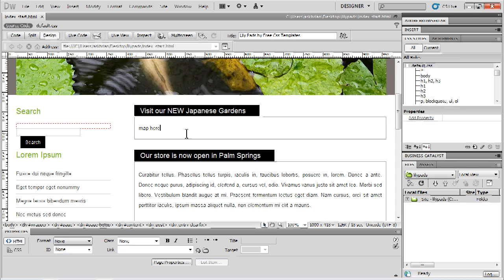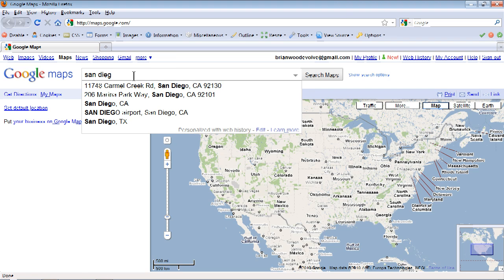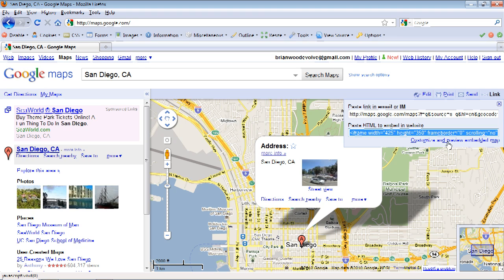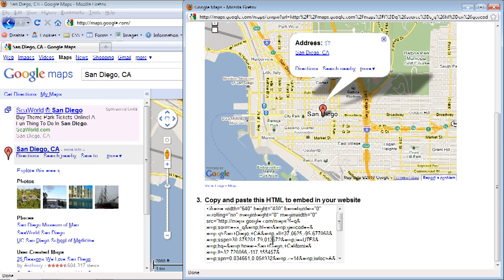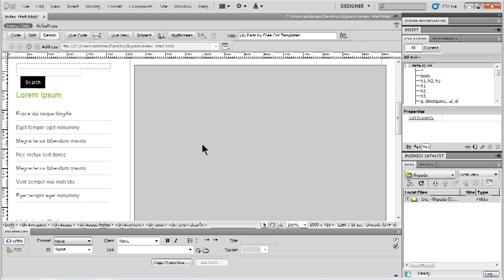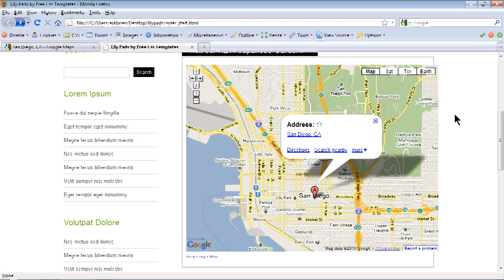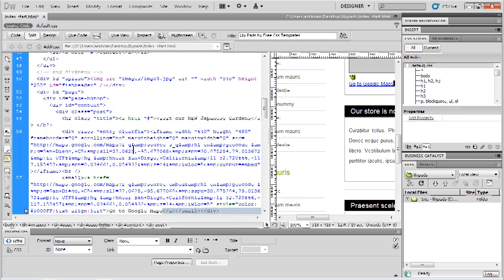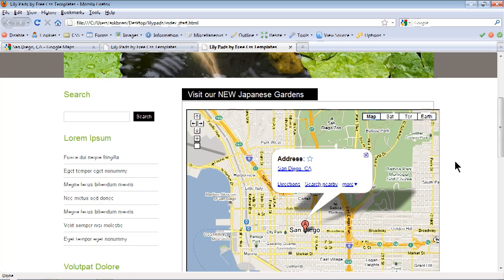Add a Google Map to your web page in Dreamweaver